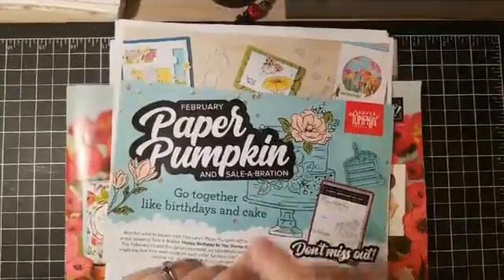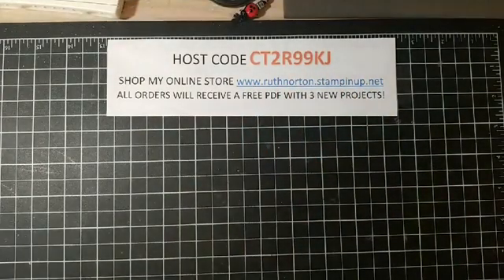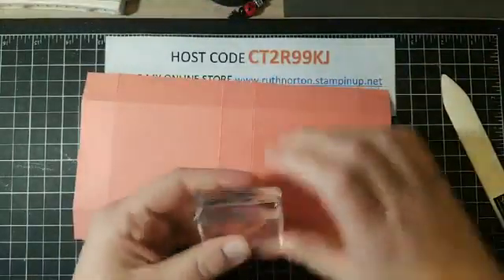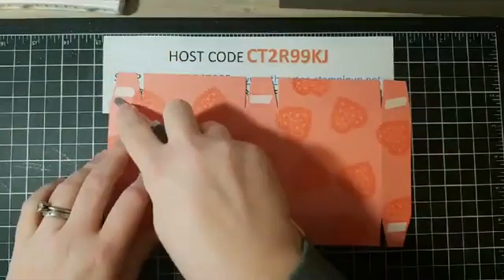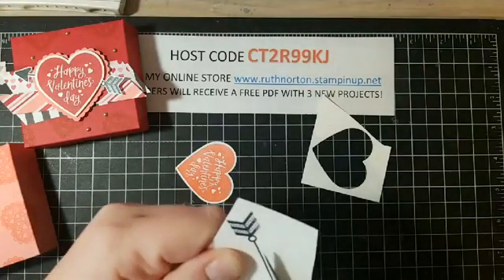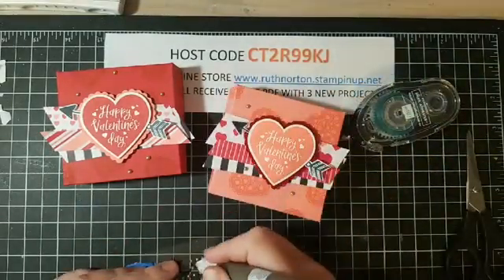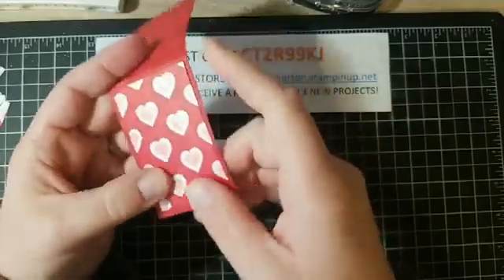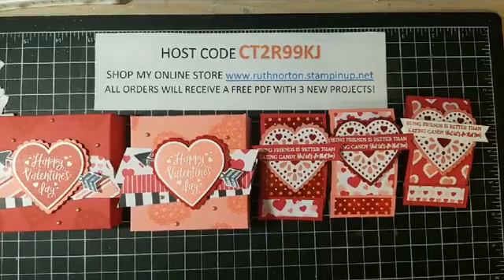Valentine's Treats and the Heartfelt Bundle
To make the matchbox style holder:
Cardstock that is 7 1/4" x 2"
On the long side score at 3/4", 3 3/4" and 4 1/4"
The DSP pieces are 1 3/4"x 1/2" and 1 3/4" x 2 3/4"

To make the pizza box style box:
Cardstock that is 9 1/2" x 5 1/4"
On the long side score at 1", 4 1/4", 5 1/4" and 8 1/2"
On the short side score at 1" and 4 1/4"
The DSP pieces are 4 1/2" x 1/2", and two pieces that are 4 1/2" x 1"